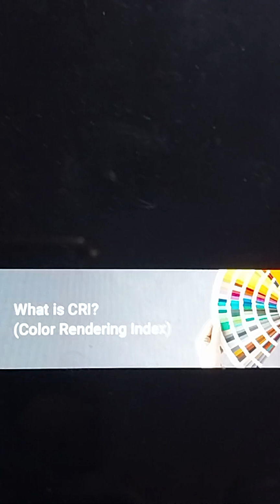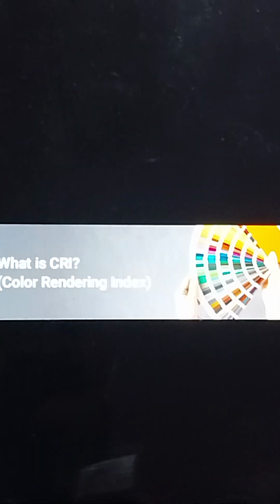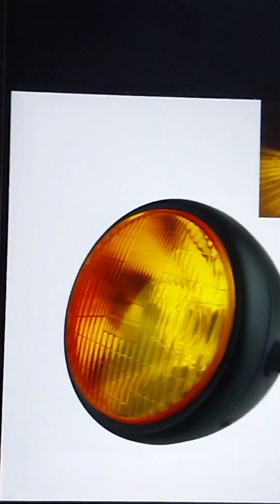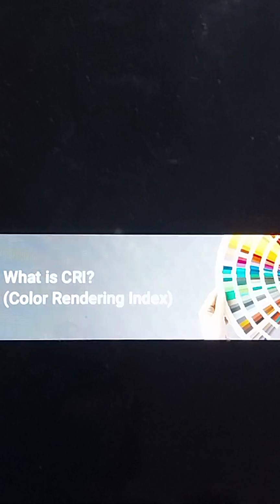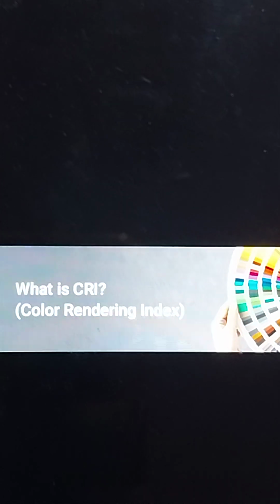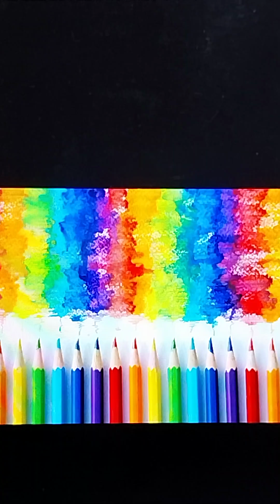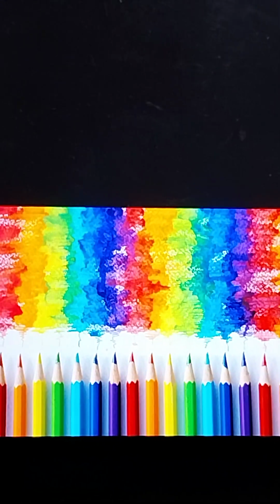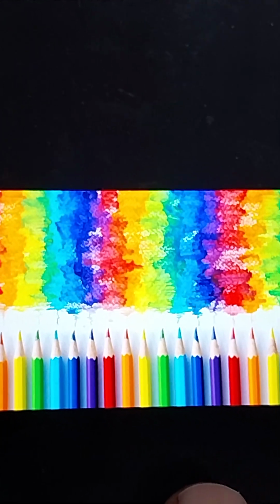WHAT IS COLOUR RENDERING INDEX ? IN ENGLISH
"WHAT IS COLOUR RENDERING INDEX ? IN ENGLISH " Is The Video Being Published In ENGLISH From This Channel @amarnathmishra1461 In The Larger Interest Of Better Awared Global Citizenship And Better Learned Students Of Science And Engineering So That They Could Learn To Install Right Type Of Light Fittings In Railway And Road Traffic Besides Their Kitchen And Bathroom. Incorrect Selection Of Light Fitting May Cause colour Illusion That May Result in Loss Of Production At Industrial workshops And Fatal Accidents In Road And Rail Traffic. Such Accidents May Also Occur due to Light Illusion At Domestic kitchen and Bathroom.